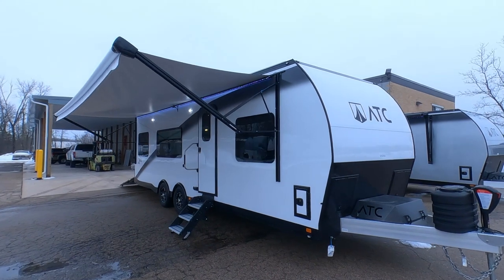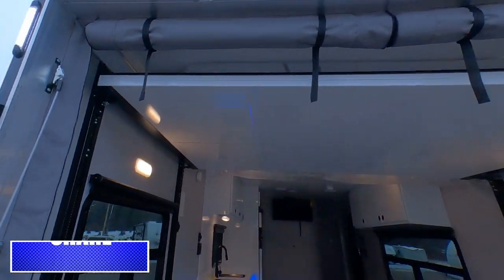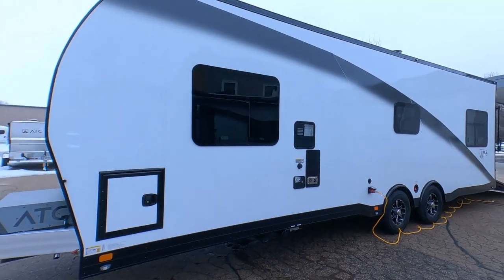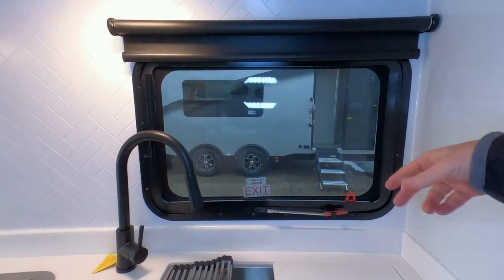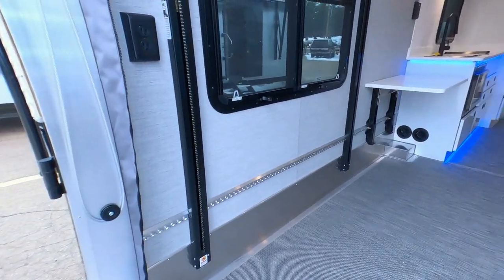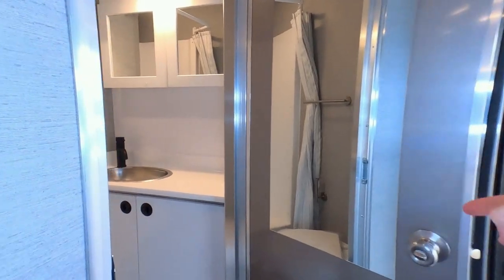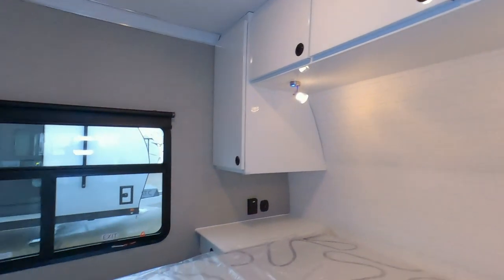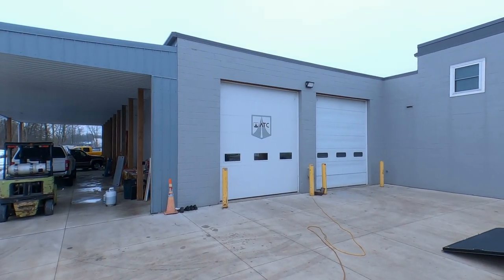ATC PLA 700 Series 2816 - Walkaround Presentation | Camperland RV Madison WI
Welcome to Camperland RV's exclusive walkaround presentation of the ATC PLA 700 Series 2816! Get ready to embark on a journey of exploration and comfort with this remarkable travel trailer.

🏡 Interior Living Spaces:
- Experience convenience with the Fold Out Adjustable Step and Stainless Steel Grab Handle.
- Illuminate your surroundings with Scene Lighting and enjoy the security of the Friction Hinge Entry Door.
- Enjoy a spacious interior with a 7-foot 6-inch height and Composite Wall Panels.
- Dual Pane Tinted Glass and Blackout Roller Shades offer privacy and style.
- The Dinette Sleeper and Sofa Sleeper provide versatile seating and sleeping options.
- Stay organized with All Aluminum Cabinets and Configurable Furniture Track.

🍽️ Interior Dining Room and Kitchen:
- The Woven Vinyl Kitchen Floor Cover is both durable and stylish.
- Solid Surface Countertops and Decorative Backsplash add elegance to your meals.
- A Farmhouse Stainless Steel Sink with Sink Insert and Brushed Nickel Faucet Pull-out Sprayer make kitchen tasks a breeze.
- Enjoy a 12 volt Refrigerator and Flush Mount LP Cooktop for all your cooking needs.
- Convection Microwave for quick and easy meal preparation.

🛏️ Interior Sleeping Suite:
- Rest comfortably on the Residential Queen Bed with Under Bed Storage.
- Reading Lamps and Bedroom TV Prep for relaxation and entertainment.

🚿 Interior Bathroom:
- Experience luxury in the bathroom with Medicine Cabinet Mirror Doors and Stainless Steel Sink.
- Brushed Nickel Metal Faucet and Decorative Backsplash add sophistication.
- Full Length Mirror Door and Porcelain Toilet for your convenience.
- Fiberglass Shower with Extend-A-Shower Curtain.

🚗 Exterior Chassis Build:
- Built for durability with Torsion Axles, EZ Lube, and Self-Adjusting Brakes.
- Premium Aluminum Wheels and Goodyear Tires for a smooth ride.
- Spare Tire on Gray Steel Wheel with Hide-A-Spare - EZ Access.
- Enjoy the stability of Electric Stabilizer Jacks.
- 12v Roof Vents with Remote and Black Tank Flush for convenience.
- Power Tongue Jack and Power Awning Light Strip for easy setup.
- Ample storage with Pass Through Storage.
- Backup Camera Prep for added safety.

🔌 Mechanical Specs:
- Energy Package 1000 with 200w Solar Panel and 100w Inverter.
- 30-Amp Charge Controller and 50-Amp Service Cord.
- 50-Amp Distribution Panel and Generator Prep.
- Ducted Furnace and DSI Hot Water for year-round comfort.

📏 Overall Specifications:
- UVW: 7,400 lbs, Dry Hitch: 950 lbs, CCC: 5,800 lbs, GVWR: 13,200 lbs.
- Length: 28', Width: 8' 5", Height: 7' 5".
- Fresh Tank: 100 gal, Gray Tank: 45 gal, Black Tank: 45 gal.
- Awning: 25 feet
- Sleeps: 4, Garage Length: 15' 10".

Don't miss out on this incredible ATC PLA 700 Series 2816 travel trailer. Visit Camperland RV online or in Madison, Wisconsin to explore it further and make it your perfect travel companion! Happy camping! 🏕️🚐

Family owned and operated, Camperland RV has been serving southern Wisconsin and the surrounding areas for over 50 years. Our mission has always been to provide the best services, RVs and RV-related products to the public in the most honest, error-free, professional and mutually enjoyable manner possible.

In addition to selling new and used travel trailers, fifth wheels and toy haulers, we have a large selection of high-quality cargo and car hauling trailers.

BIG THANK YOU to all our customers who have allowed us to serve them. We always look forward to hearing about your adventures.